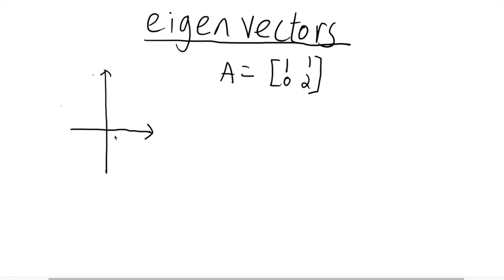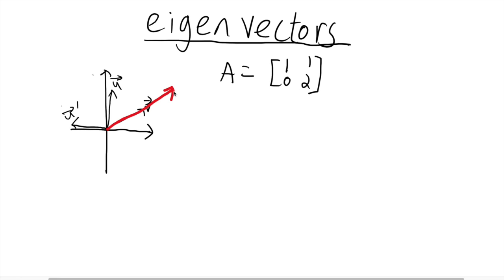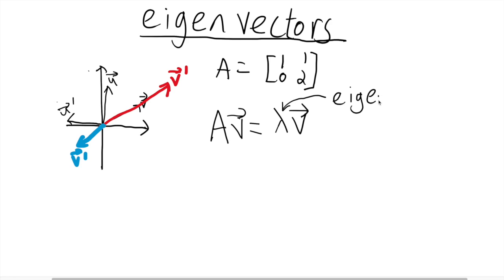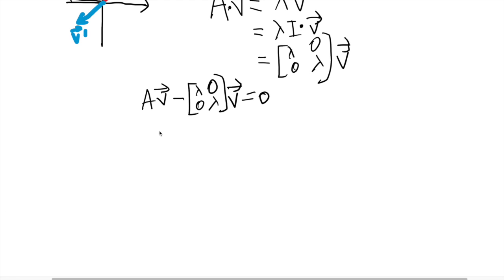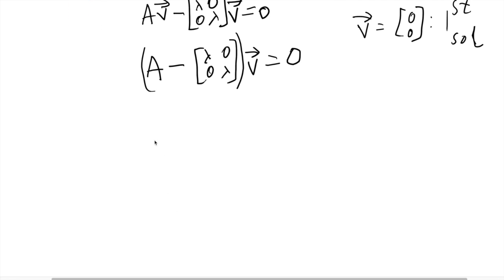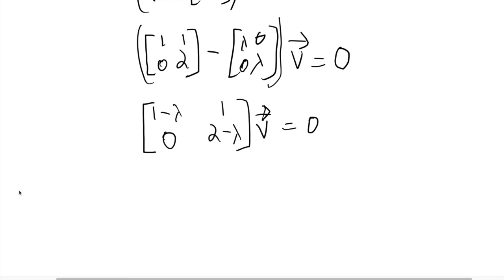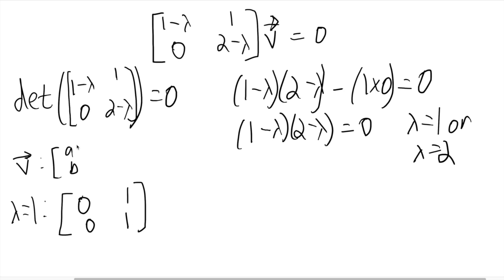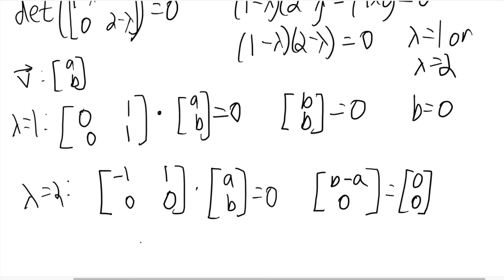Eigenvectors - Matrices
In this video I explain what eigen vectors are and how to calculate them